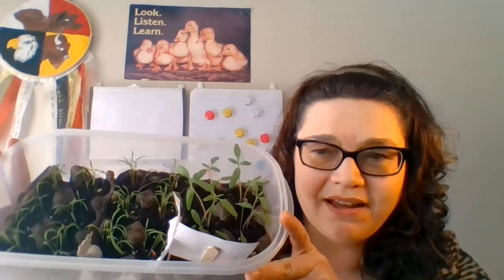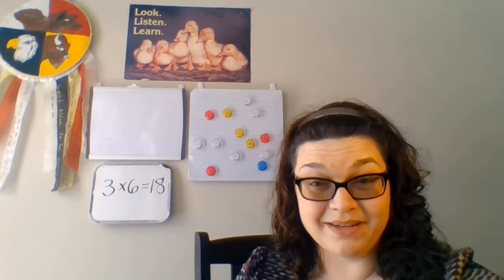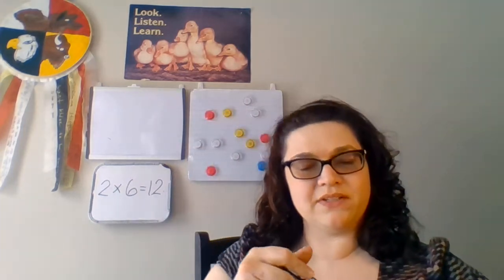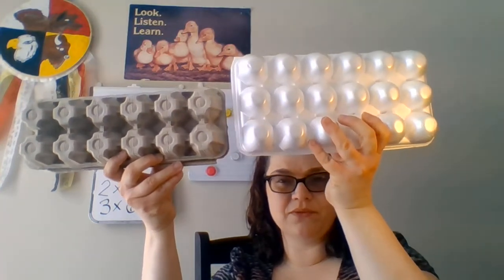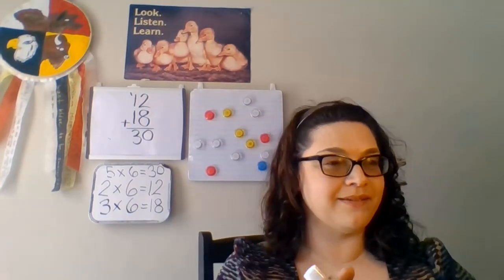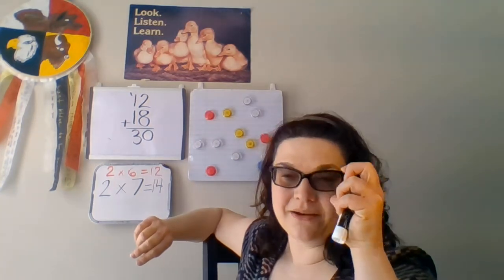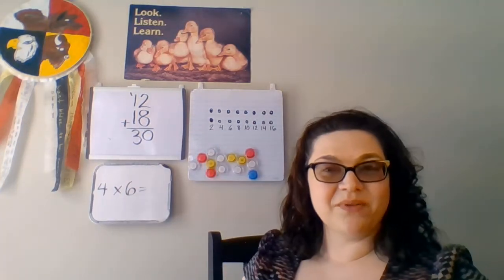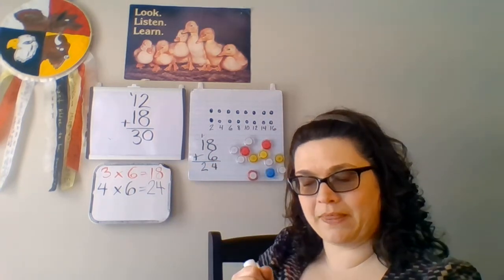Grade 3 Math - April 8, 2020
How many arrays can you find at your house? I found lots!